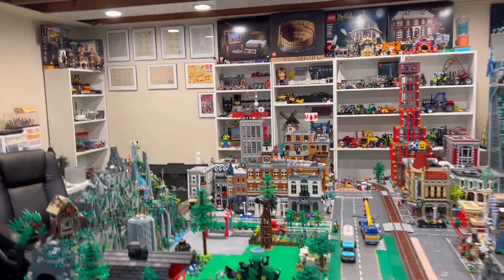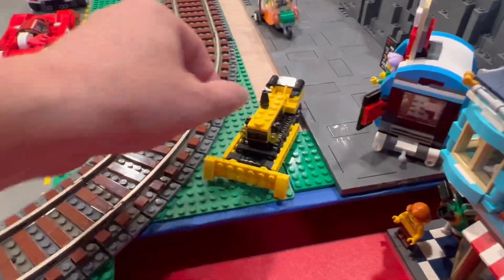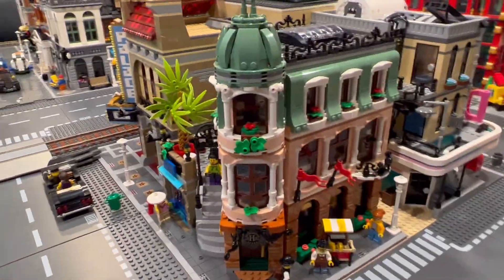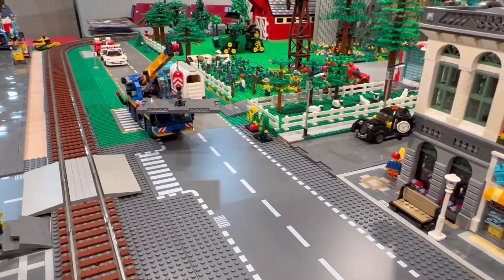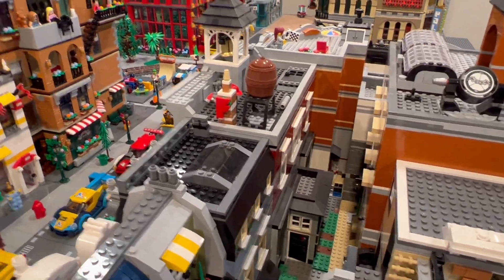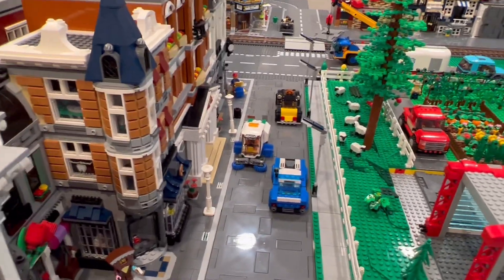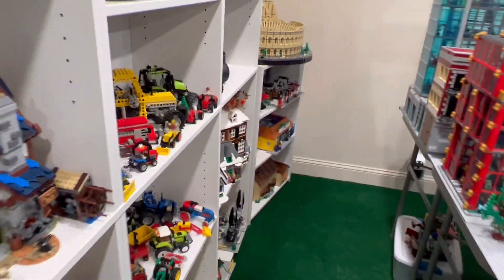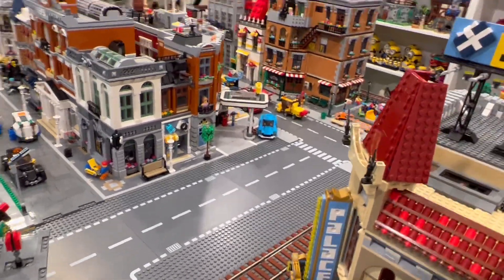May 2022 Lego city update, adding Modulars, vehicles, sheep farm and more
Lego  city and farm update

Adding the Boutique Hotel and the grand emporium Modular buildings to the city as well as adding some vehicles, people on the sidewalks, sheep in the farm,

Checkout my other Lego related videos on my channel. Reviews, Custom builds, farming related builds, superhero sets, VIP rewards and more.